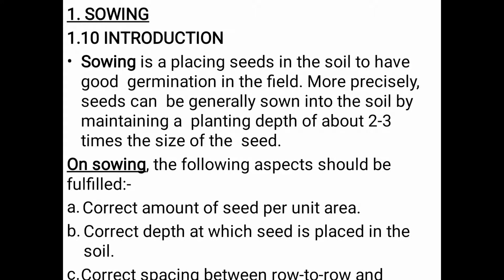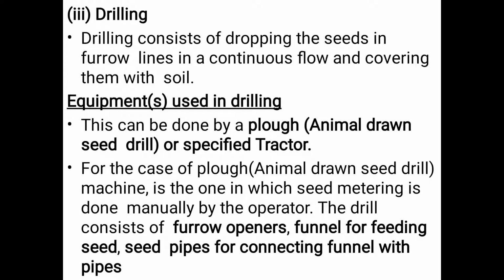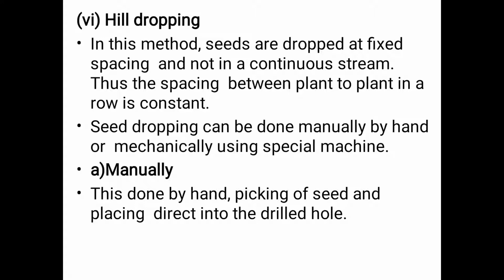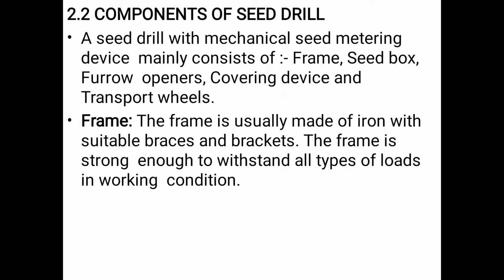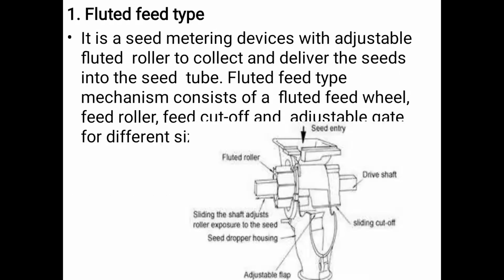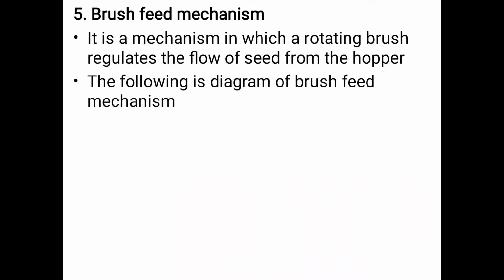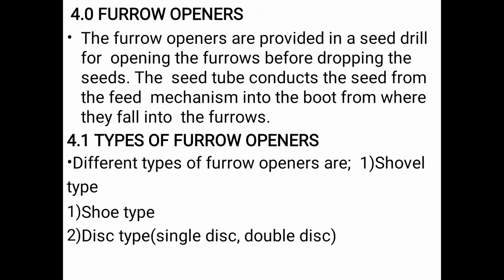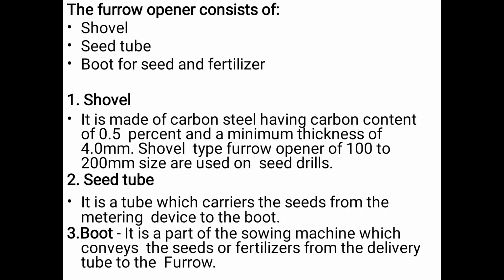Sowing methods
Seed drill, transplanter